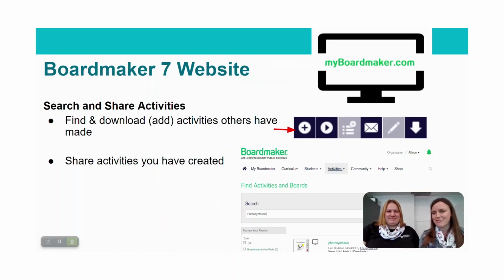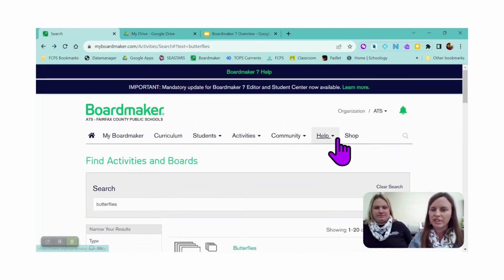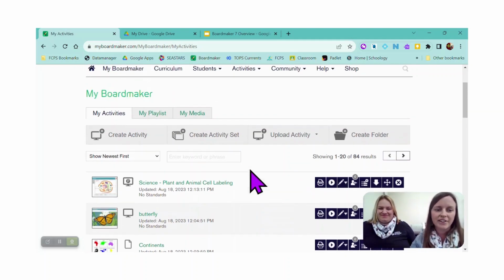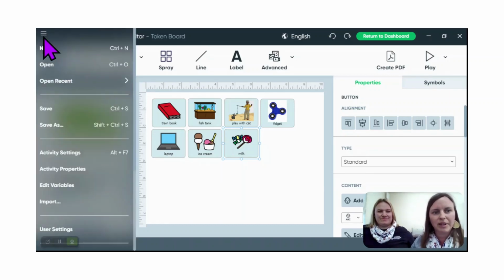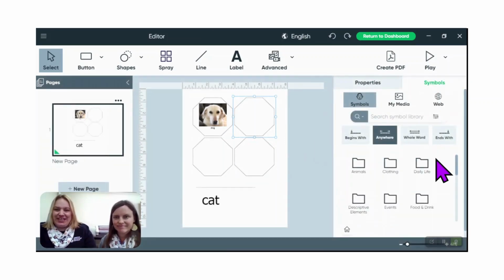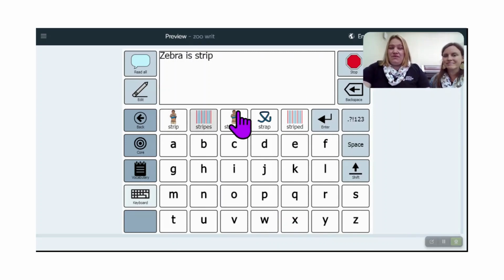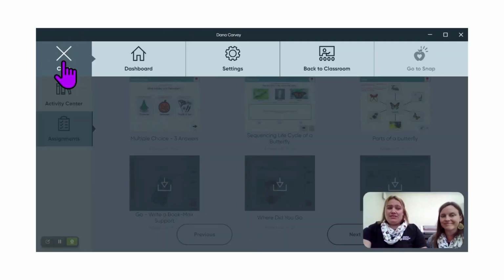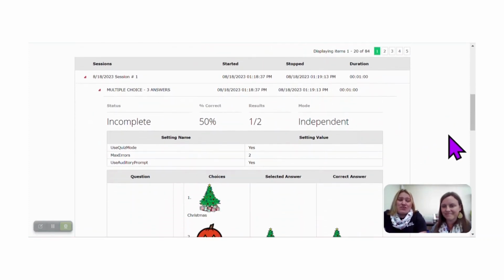Boardmaker Can Do That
Presented by Fairfax County Public Schools

To learn more about Assistive Technology Services, visit the FCPS website  and search “Assistive Technology Services”.

To learn more about Accessibility, visit the FCPS website and search "Accessibility".

Want to be the first to know what’s happening? Need quick ideas?
Follow us on X/Twitter @ats_fcps and @accessible_fcps